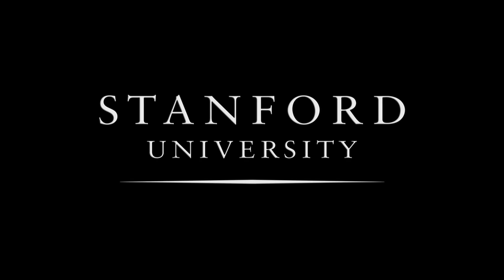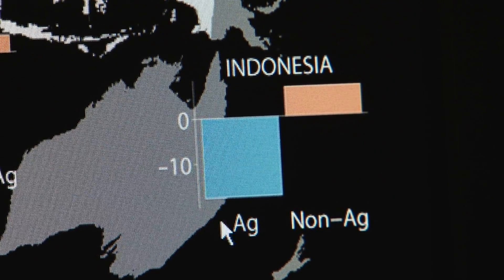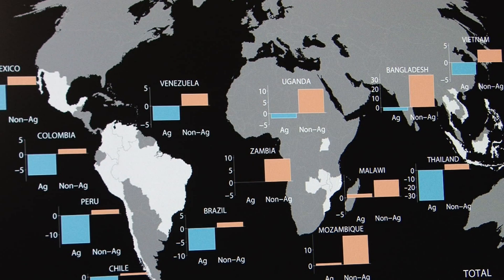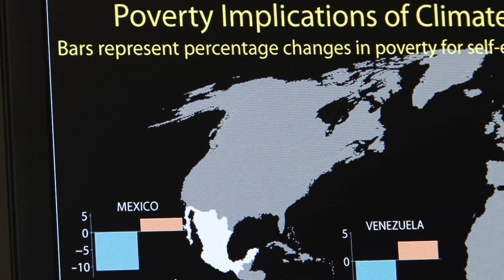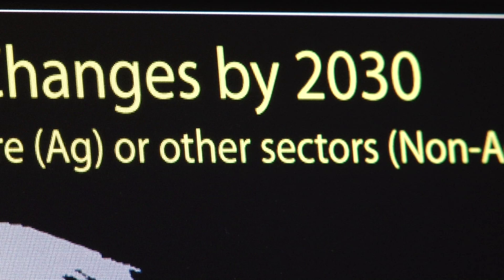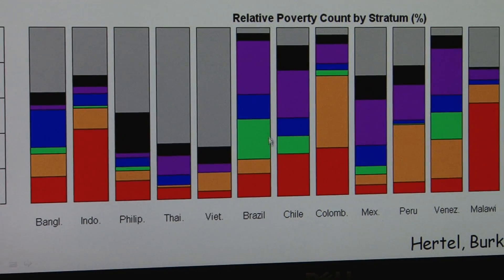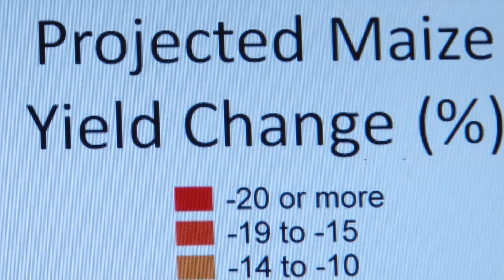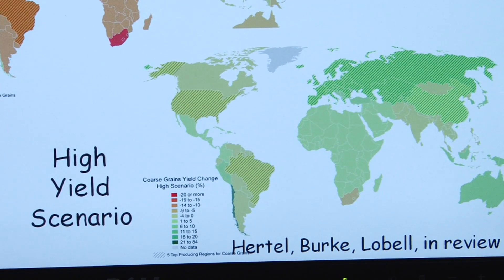Global Warming May Hurt Some Poor Populations, Help Others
The impact of global warming on food prices and hunger could be large over the next 20 years. But even as some people are hurt, others would be helped out of poverty, according to a new Stanford University study.